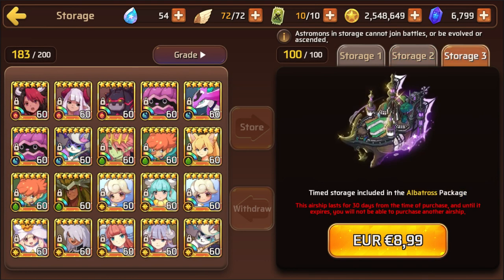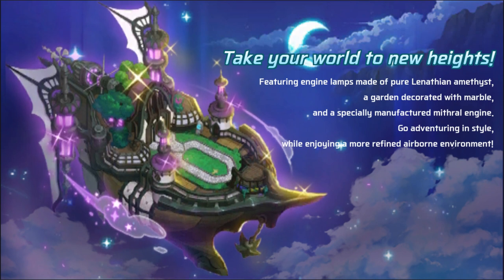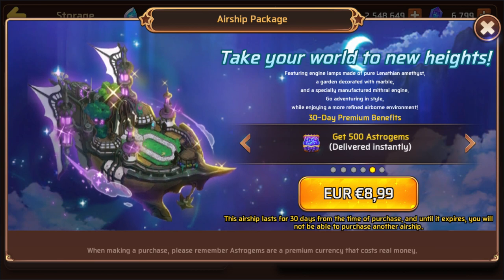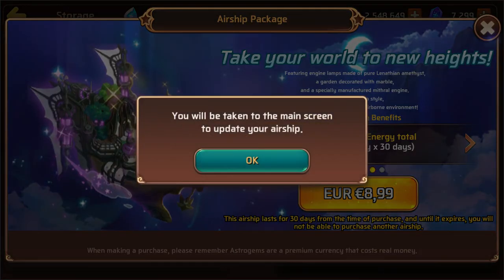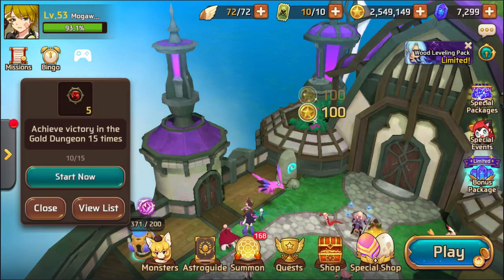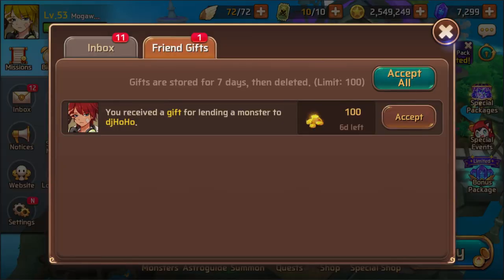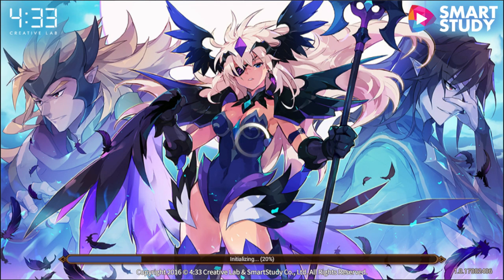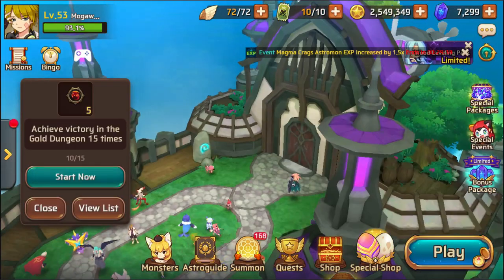Buying Albatross - Monster Super League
In today's Monster Super League video we're buying Albatross, AKA Albatrash. The things you get bundled with it are honestly quite good. 500 Astrogems and 1500 energy are nice.